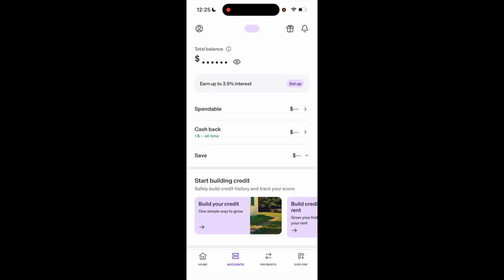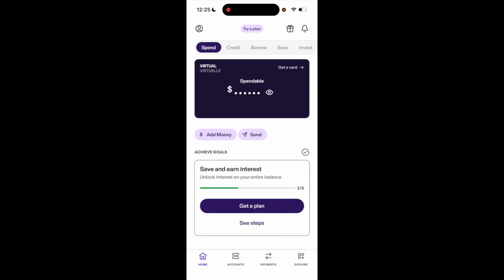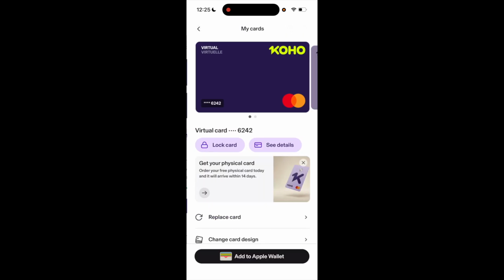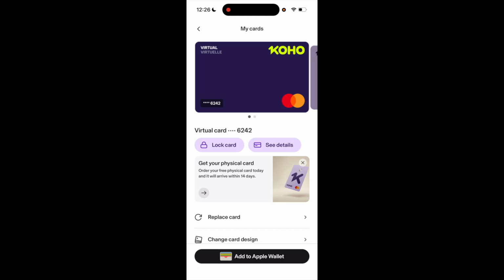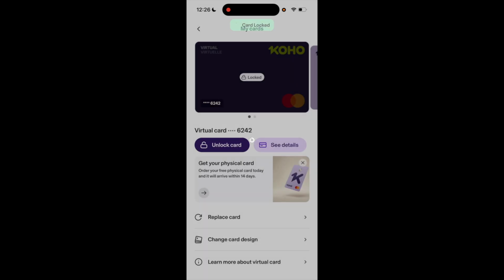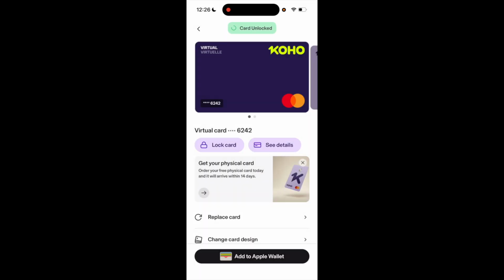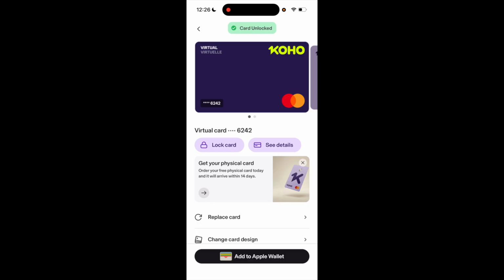How To Lock Your Virtual Card On KOHO Financial | Step By Step Guide - KOHO Financial Tutorial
Learn how to lock your virtual card on KOHO with this easy step-by-step KOHO Financial tutorial. If you suspect unauthorized activity, want to prevent purchases temporarily, or simply need extra security for your account, KOHO allows you to lock and unlock your card directly from within the app. Locking your virtual card helps prevent new transactions from being processed until you're ready to use it again.

In this KOHO Financial tutorial, you'll learn exactly how to open the KOHO app, access your card management settings, and lock your virtual card in just a few taps. We'll also cover how to unlock the card later if you want to resume making online purchases, subscription payments, or other transactions.

Locking your virtual card is a useful security feature if you've noticed suspicious activity, misplaced your card information, or simply want more control over when your card can be used. KOHO recommends locking your card immediately if you suspect fraud or unauthorized transactions on your account.

In this step-by-step guide, you'll learn how to lock and unlock your KOHO virtual card, manage card security settings, and protect your account from unauthorized purchases. We'll also cover a few best practices for keeping your account secure, including monitoring transactions and using KOHO's built-in security features.

If you're searching for how to lock your virtual card on KOHO, how to freeze a KOHO virtual card, how to stop transactions on KOHO Financial, or how to manage virtual card security settings on KOHO, this tutorial has everything you need.